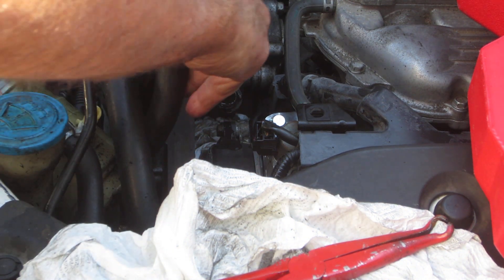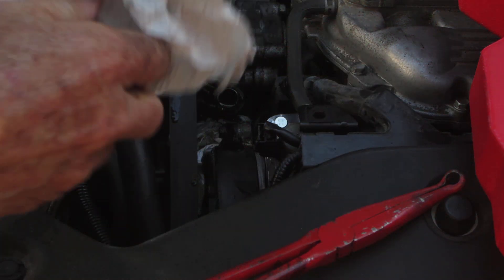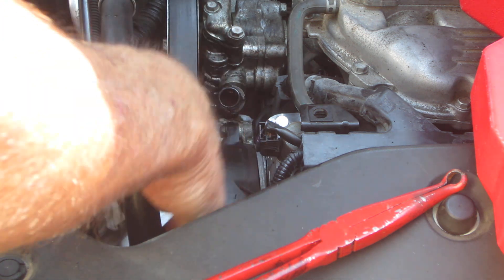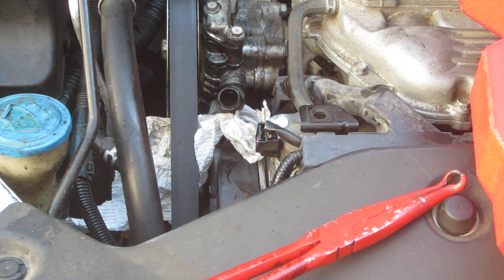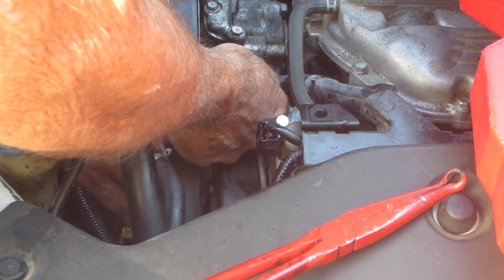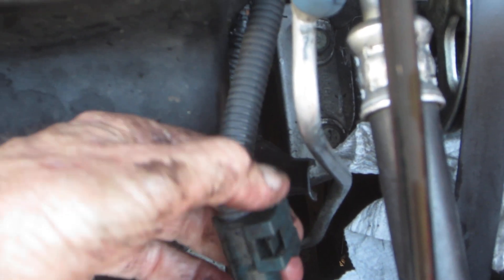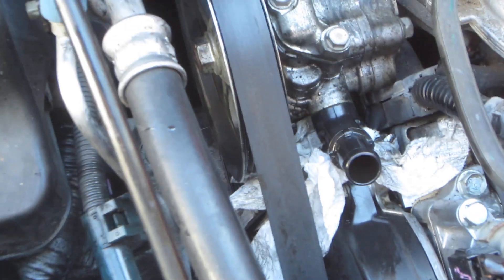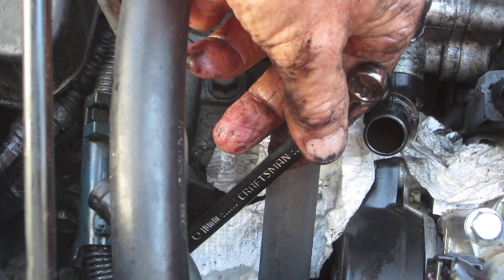2008 Honda Odyssey PS leak - Removing 10mm bolt at front PS hose joint to remove & replace 0-ring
AT 1:50 - 2:20 SEE HOW TO UNCLIP AND REPOSITION WIRING CONDUIT FOR BETTER ACCESS
GO TO 2:50 TO SEE THE WRENCH POSITION NEEDED TO REMOVE THE BOLT

mvi 2804